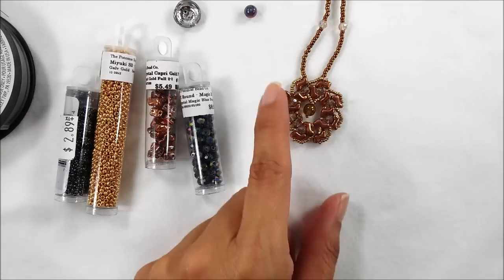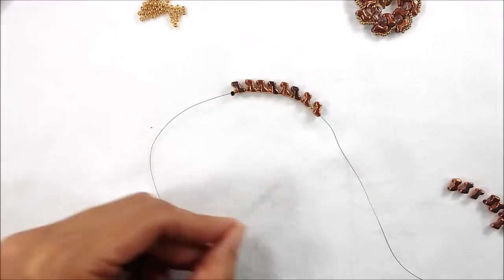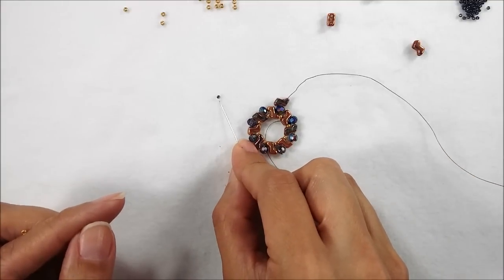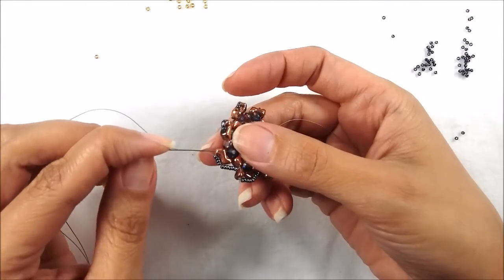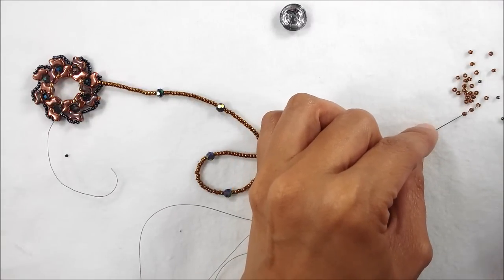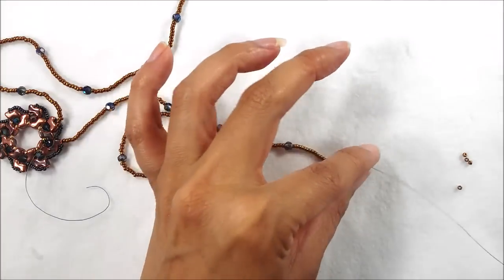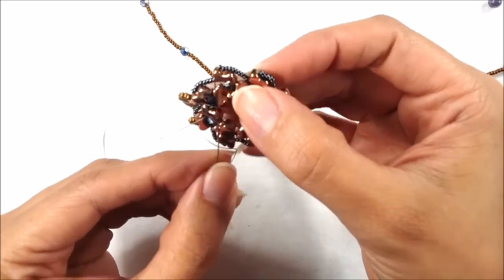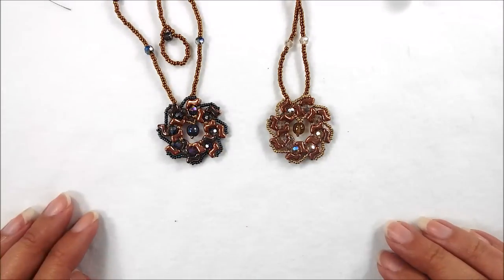Dragon Pendant (Tutorial)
In this video tutorial from Potomac Bead Company, Marissa teaches you how to make her "Dragon Pendant" design.  Find a list of supplies in the description below.